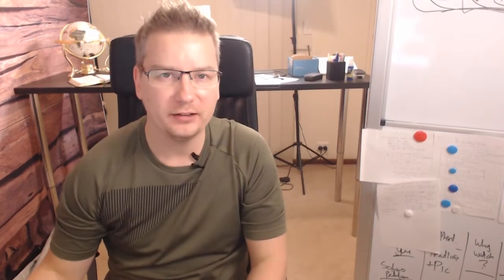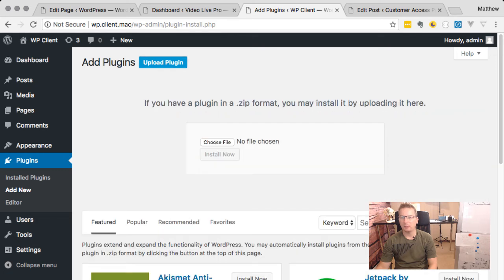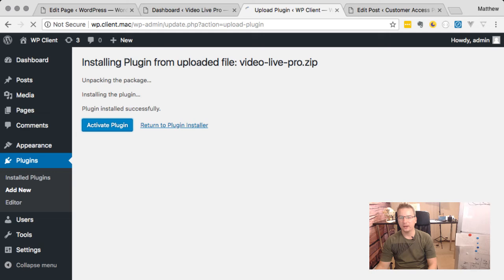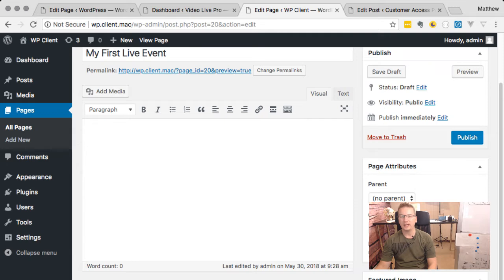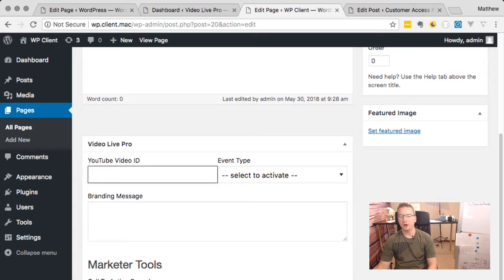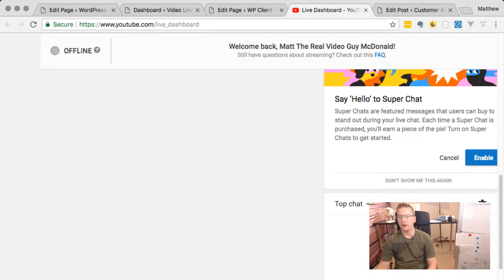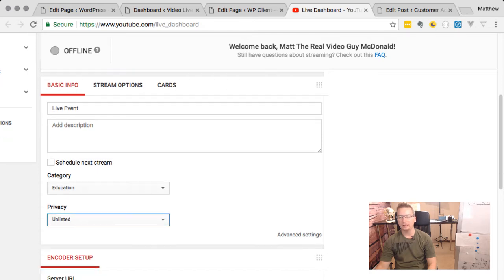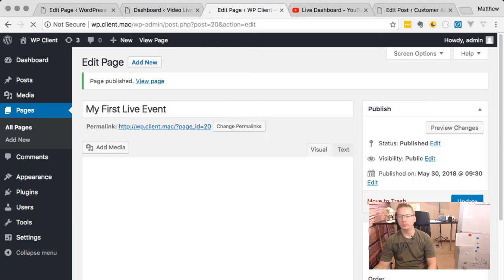Installing Video Live Pro